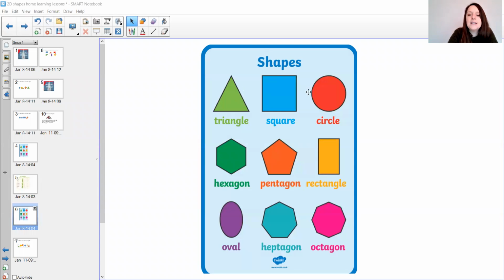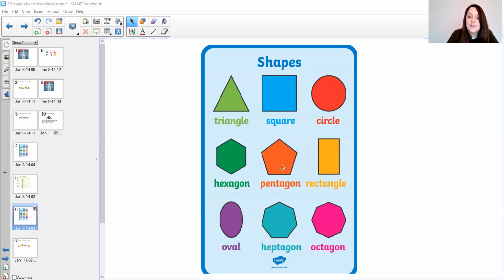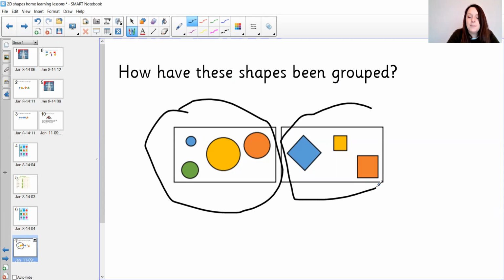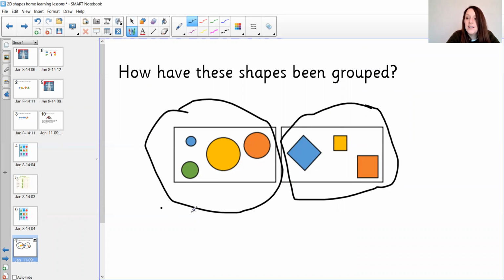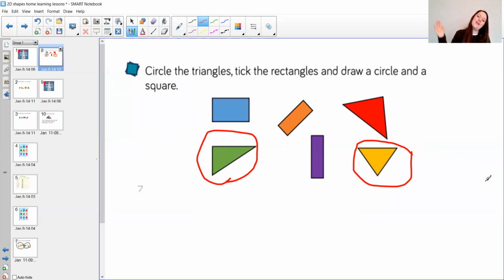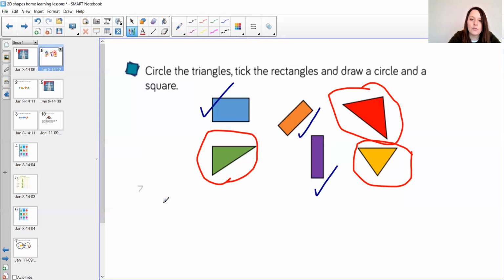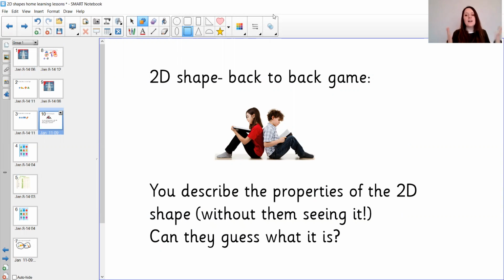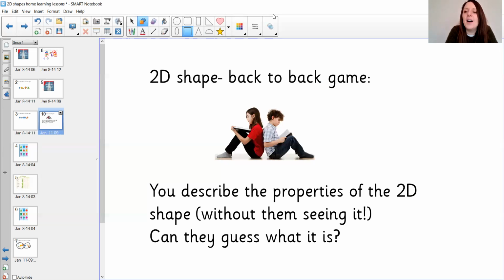Wednesday 13th January Year 1 2D shape lesson 2